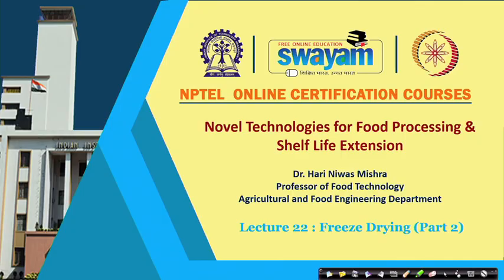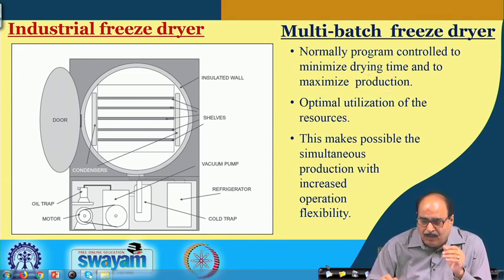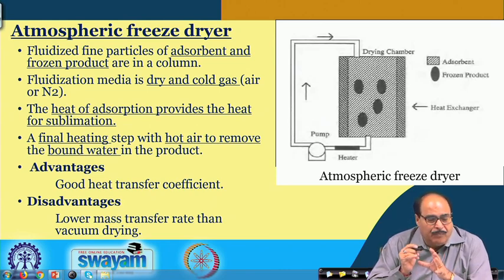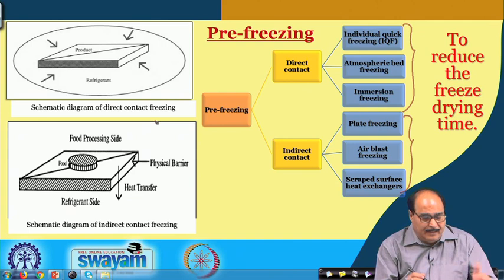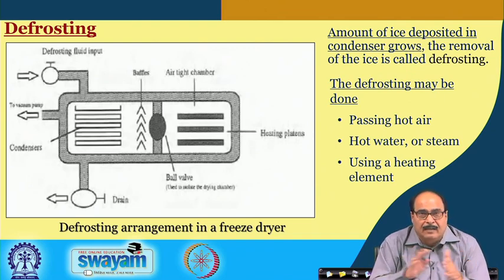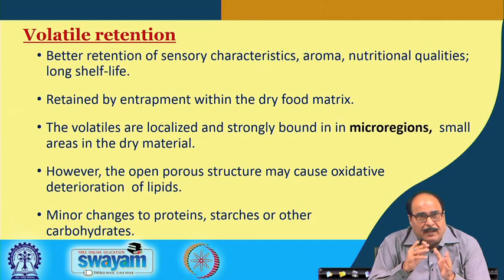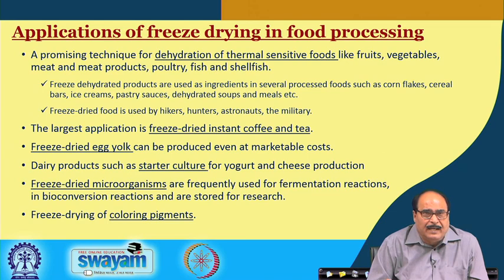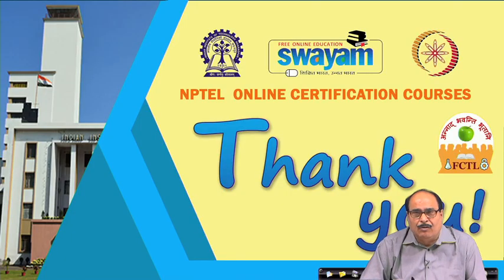Lecture 22: Freeze Drying: Part 2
Types of freeze dryers, freeze concentration, freeze drying related processes, rate of freezing,  application in food industry